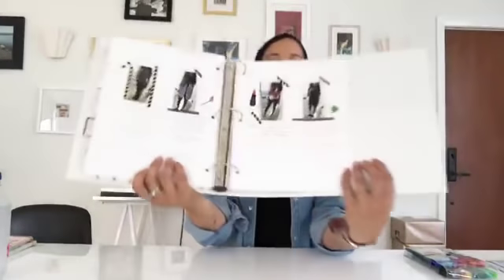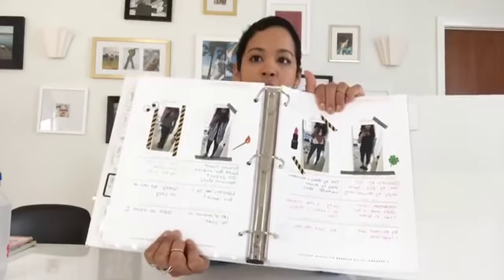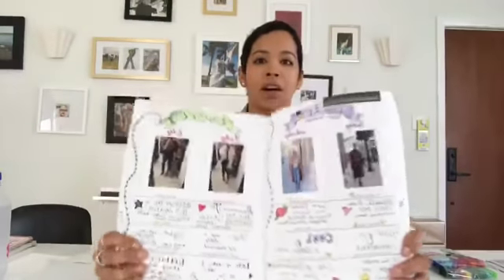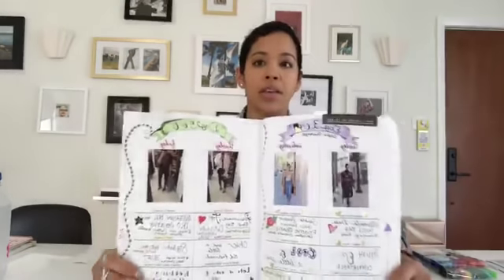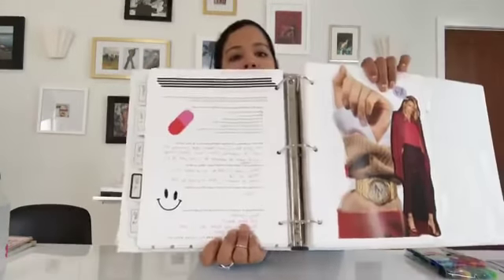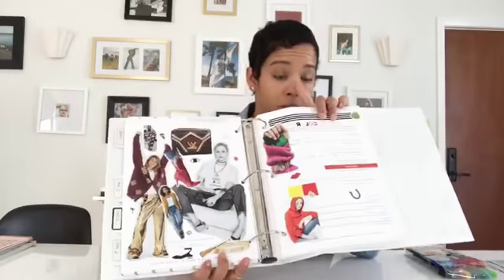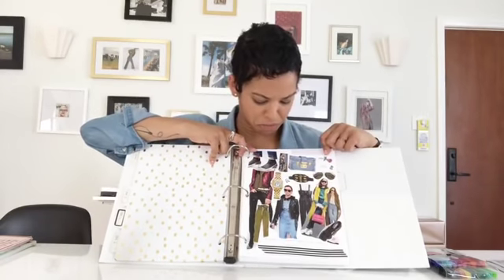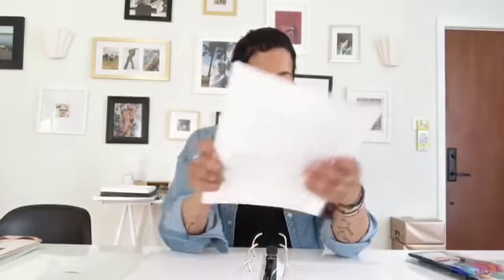LIVE with Lauren: Style Solution Book Tour